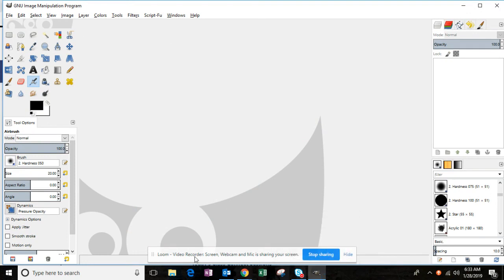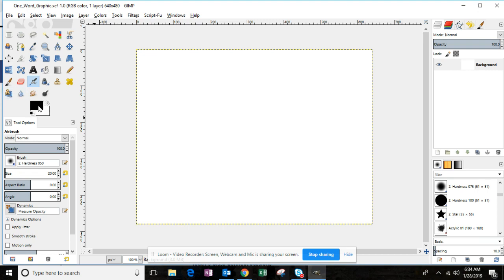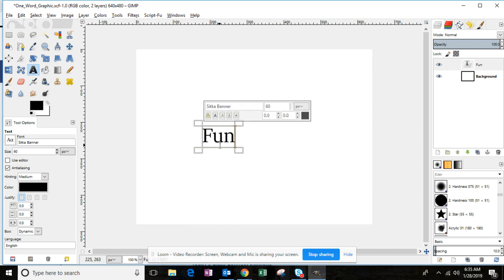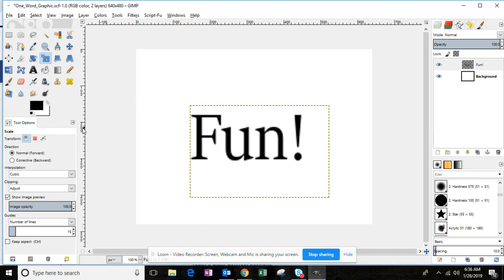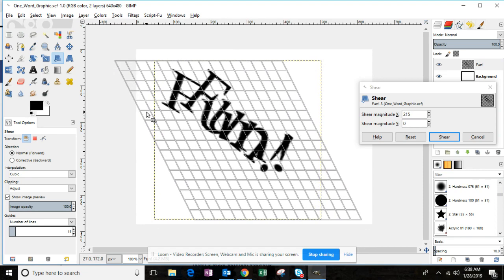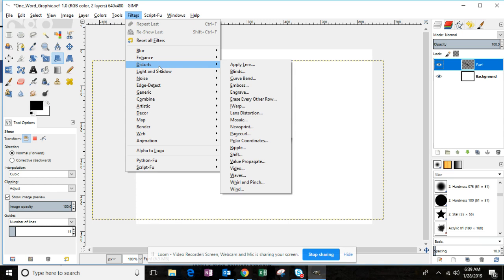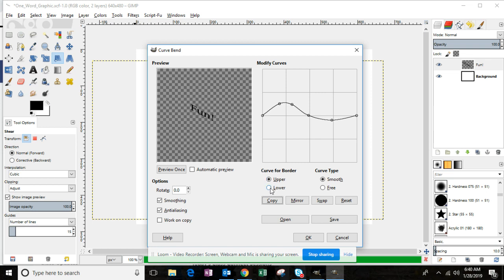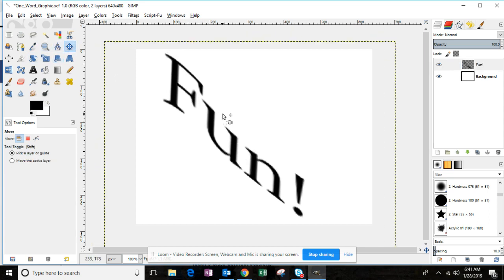Unit 12 Graded Assignment Part 1